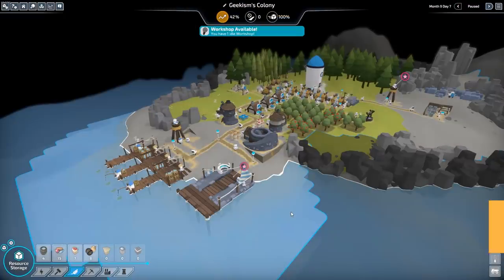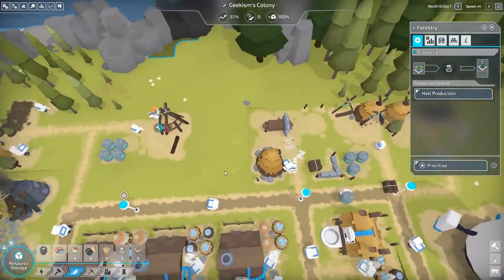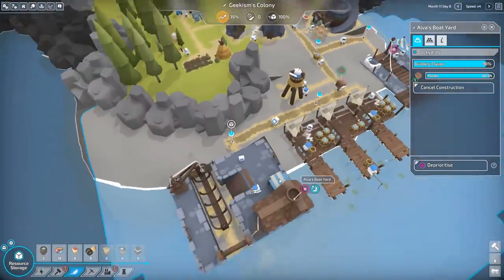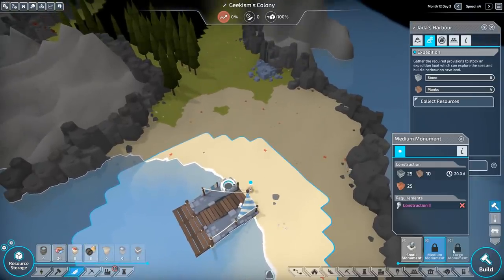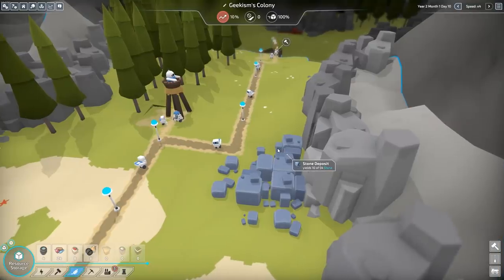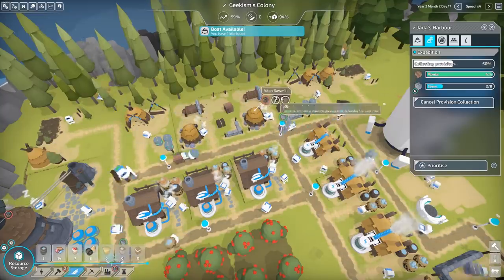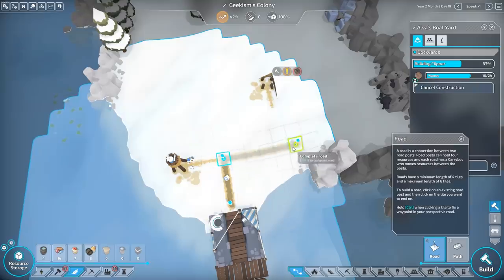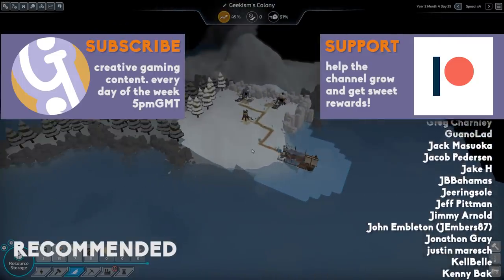🤖 I'm On A Boat! | Let's Play The Colonists Ep. 05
Boats!

The Colonists is a settlement building game inspired by classic titles like The Settlers and the Anno series.

You take control of a team of self-replicating robots who have escaped from Earth and are searching the galaxy for a new home where they can fulfil their dream: to be human.

You'll advance through three different Ages as you build infrastructure for your colony by constructing road, boat and train transport systems.

Harvest natural resources, set up farming and food production, create expeditions to discover new lands and research new technologies.

With two separate mission tracks, The Colonists lets either you create sprawling settlements in peace or race to compete against AI colonies in military winner-takes-all scenarios.

Explore, research, manage, tweak and refine to your heart's content!